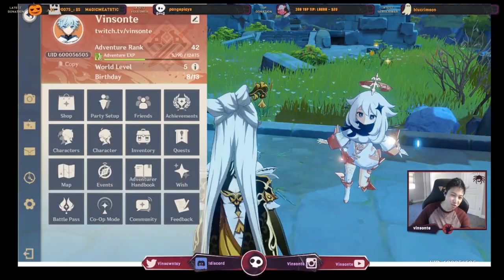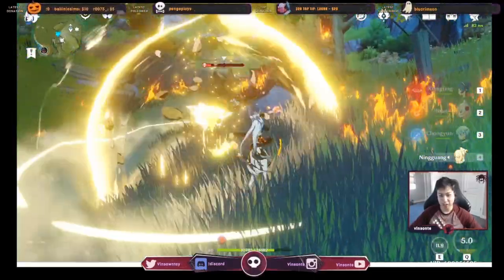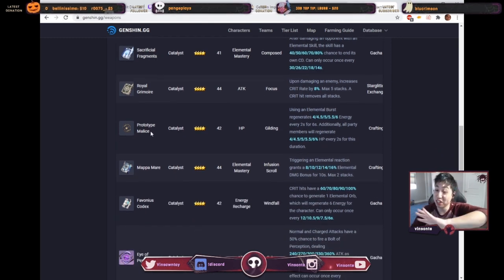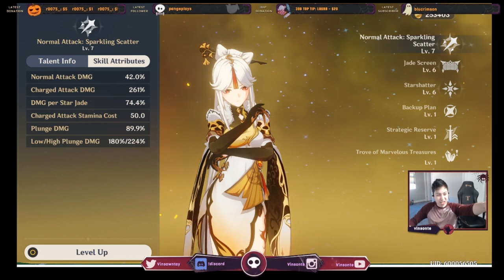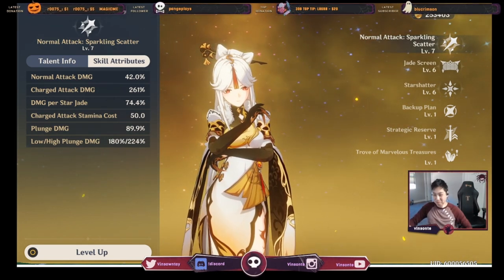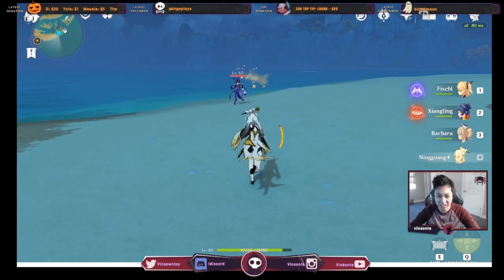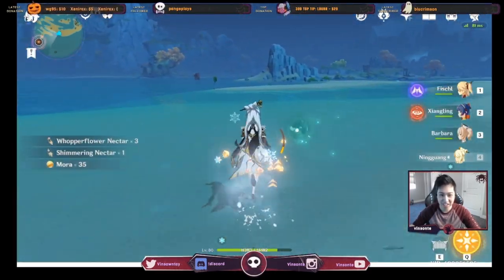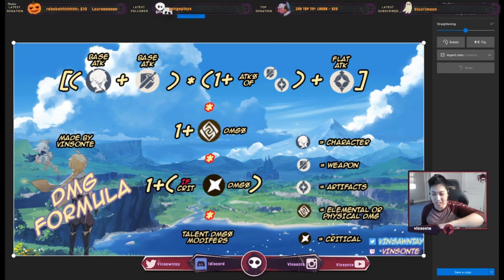MAXIMIZE YOUR DPS - GUIDE to NUKE Enemies With NINGGUANG [AR42 Ningguang MAIN] - Genshin Impact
I don't even have my artifacts fully upgraded yet in this video (using 4* and even have it at +0) and  still do quite a bit of damage.
How to Build Ningguang? What artifacts do you want? What weapon should you use?

A more updated video on Ningguang!

Sorry for the ending screen volume, I can't edit it unless I reupload the whole thing.